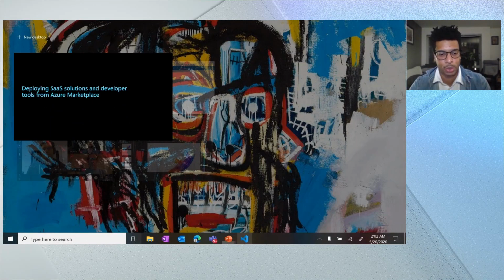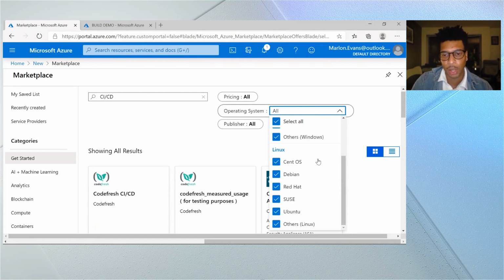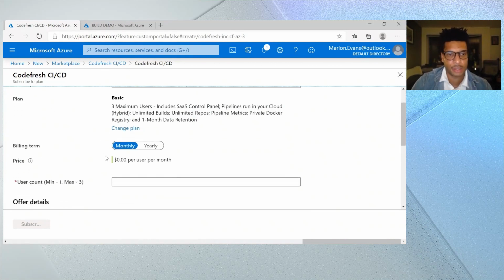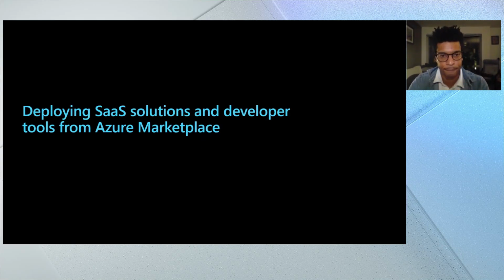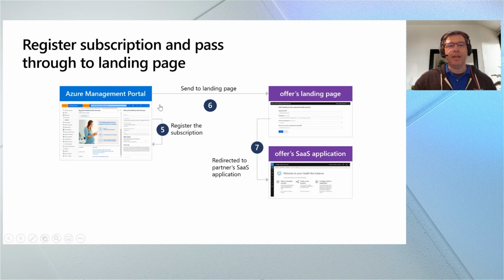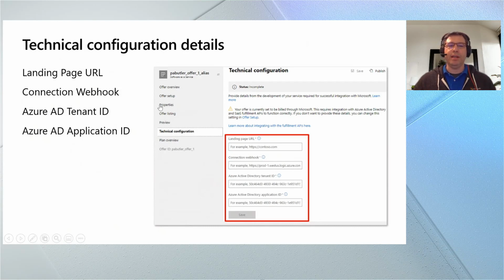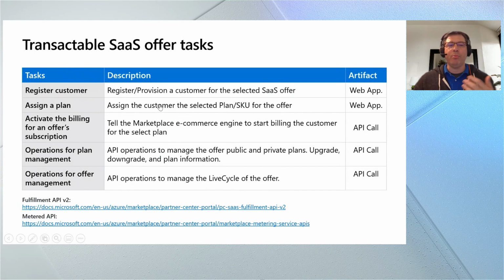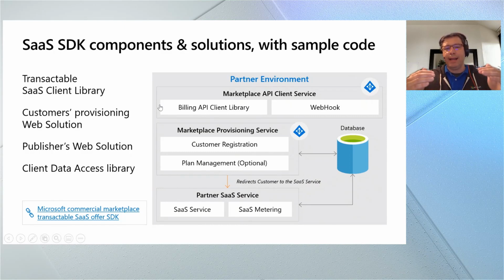Microsoft Build 2020 Innovate your product strategy with SaaS and Azure Marketplace